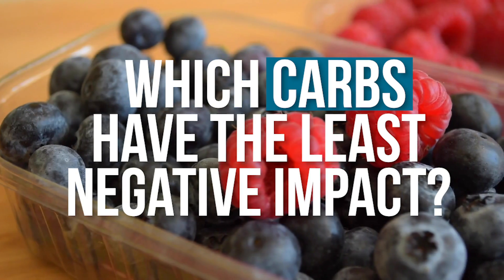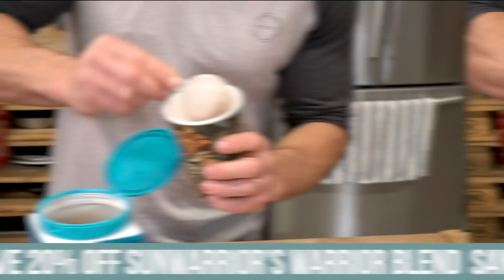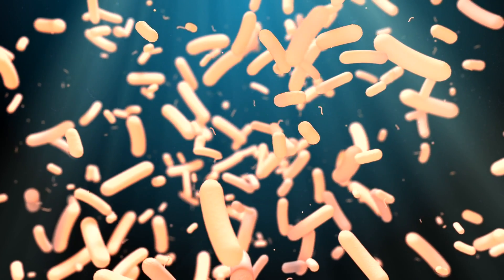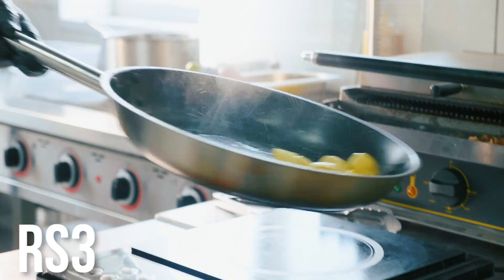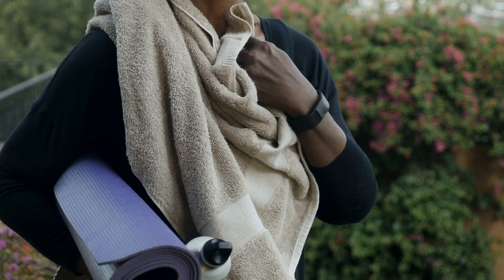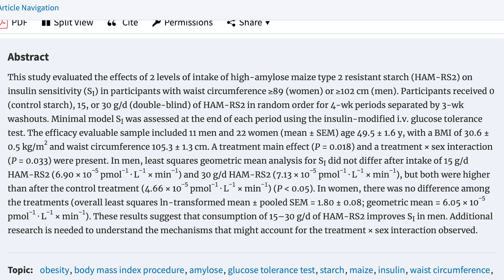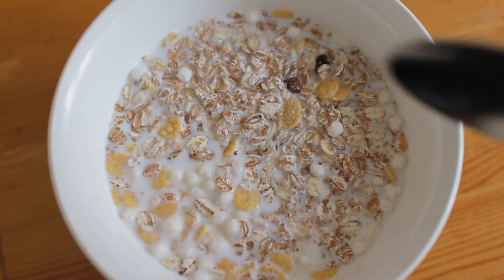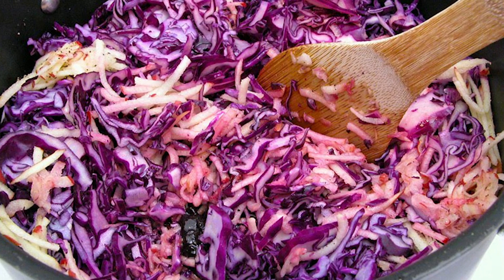These 12 Carbs BARELY Spike Insulin (Lowest Impact)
12 Carbs with the LOWEST Insulin Response

References

Timestamps ⏱

0:00 - Intro
1:49 - Resistant Starches
4:42 - #1 - Gluten-Free Cooled Oats
4:57 - #2 - Cooled Rice
5:07 - #3 - Unripe Plantains
5:17 - #4 - Cold Bean Salad
5:30 - #5 - Cassava
5:40 - #6 - Tiger Nut Flour
6:17 - Low Glycemic Index Carbs
6:38 - #7 - Grapefruit
6:48 - #8 - Raspberries
6:57 - #9 - Psyillium
7:12 - #10 - Lentils
7:35 - Enzyme Inhibitors
8:28 - #11 - Beans
9:16 - #12 - Red Cabbage
10:14 - Recap